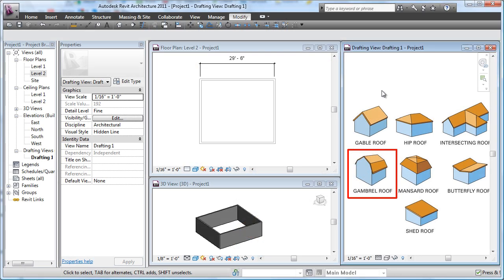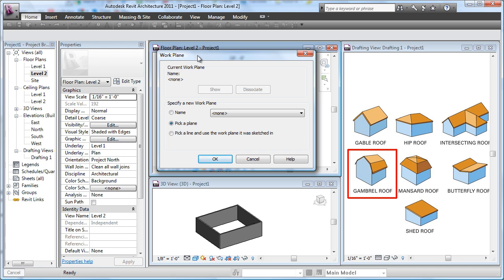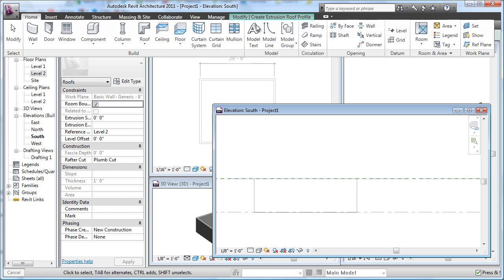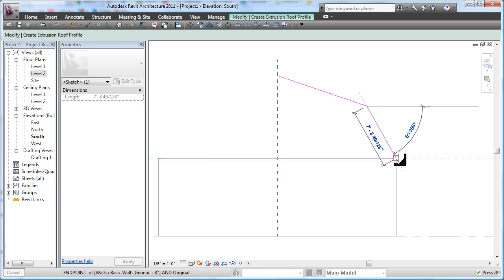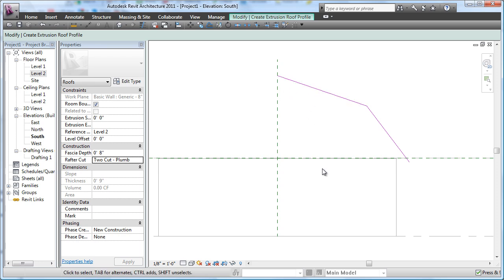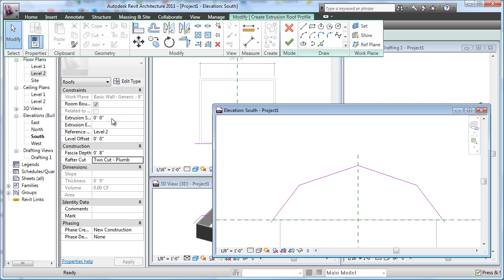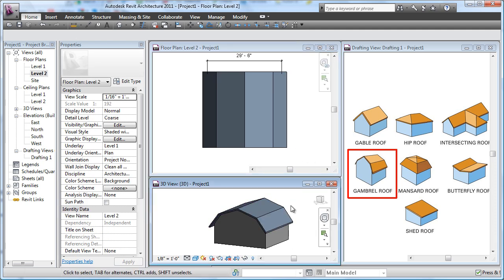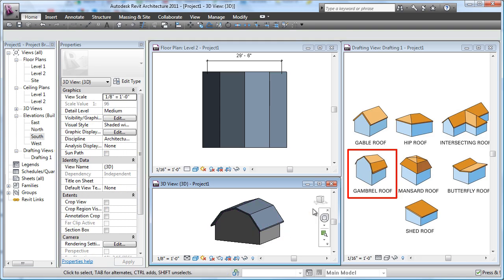REVIT Roof Basics 05 Gambrel - CADclips